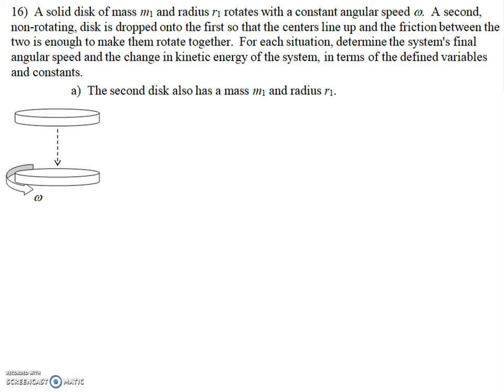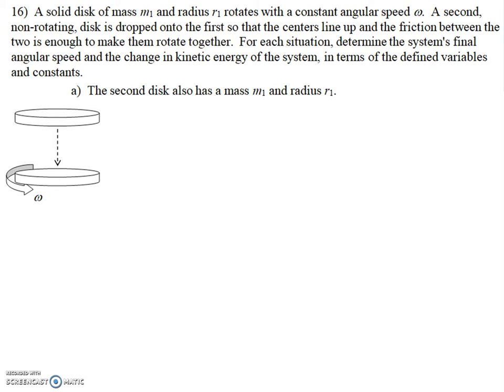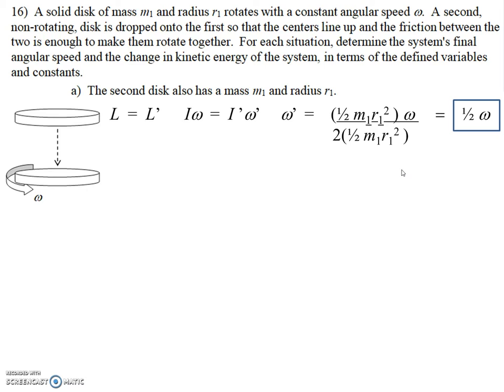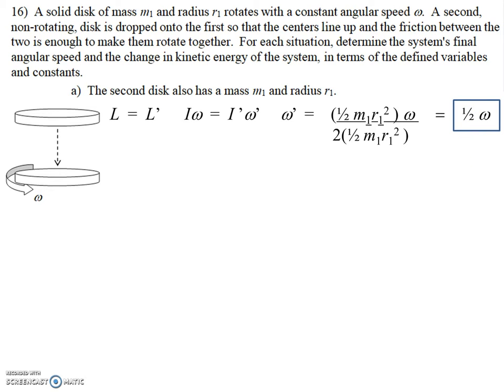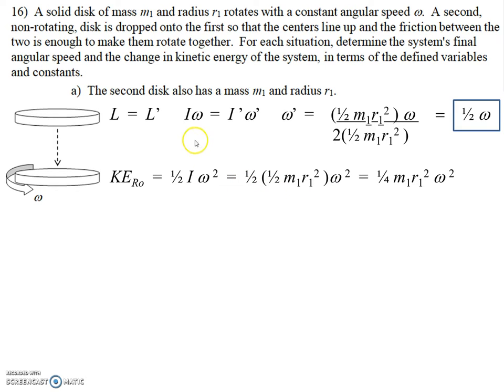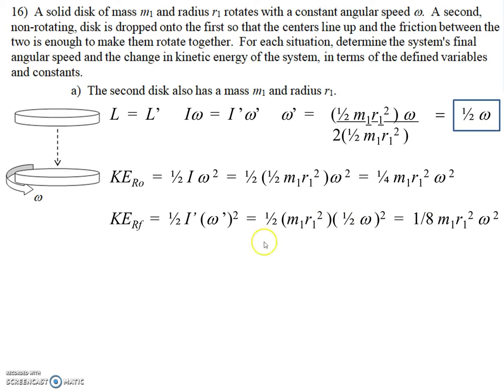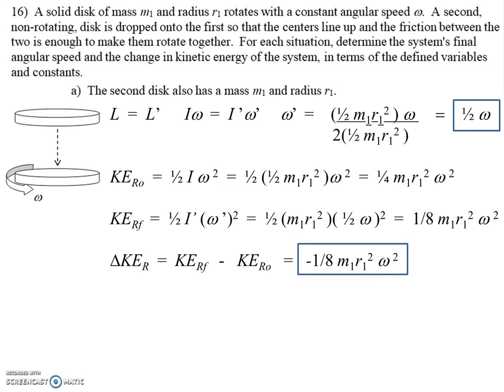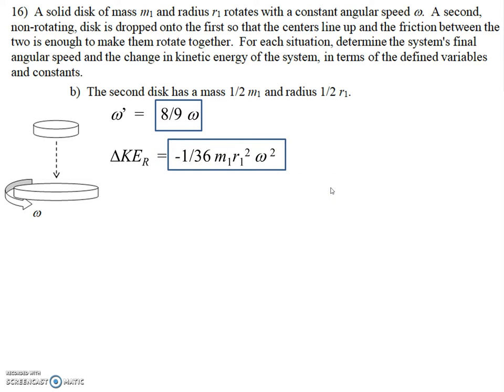Rotational Dynamics Problem #16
Leading you through Problem #16 in your packet of Rotational Dynamics problems